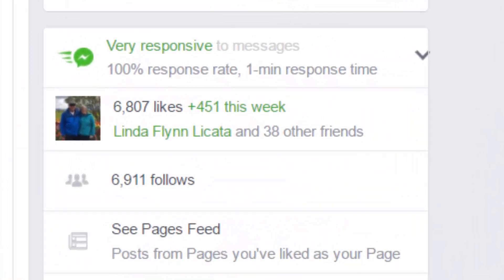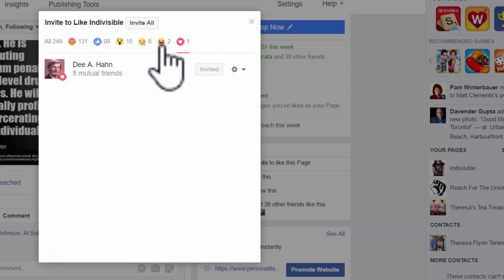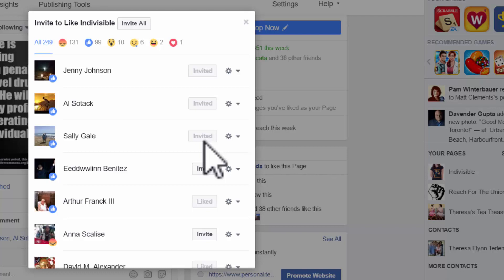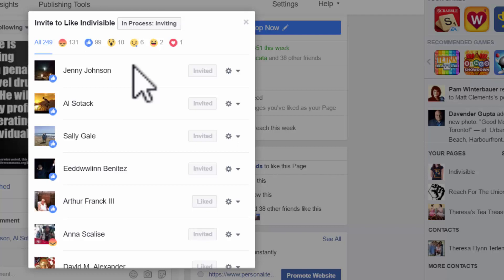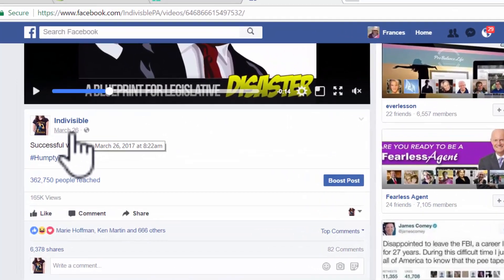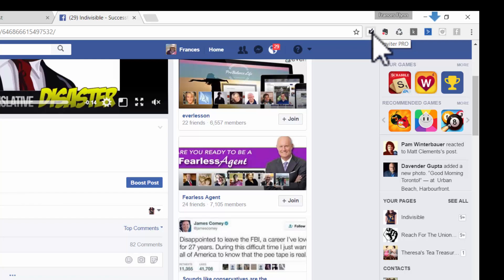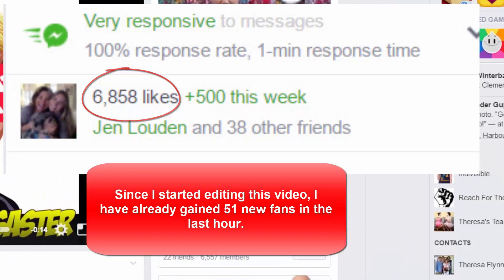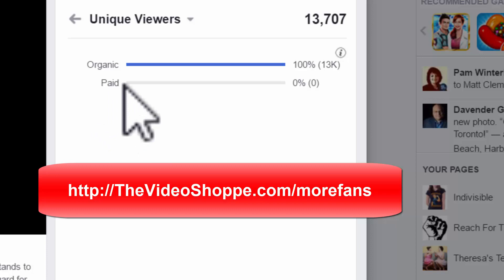FanInviter Demo - Automate Facebook Fan Building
I use FanInviter to  automate the process of inviting new fans to my Facebook fan pages. The software is a Chrome browser plugin that lets you reach out to people who have LIKED your posts.

I added more than 6,400 fans to a single page in the last couple of months.

You can use FanInviter with all the pages you own. I love it!